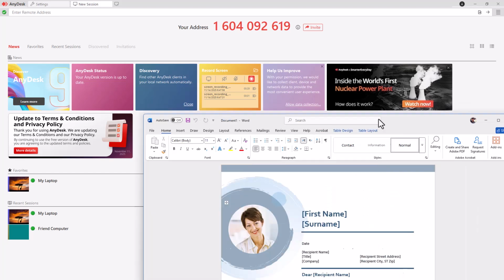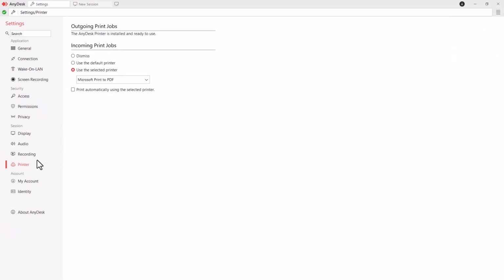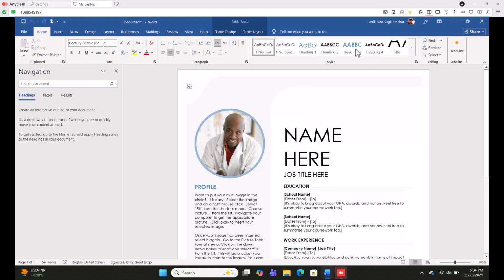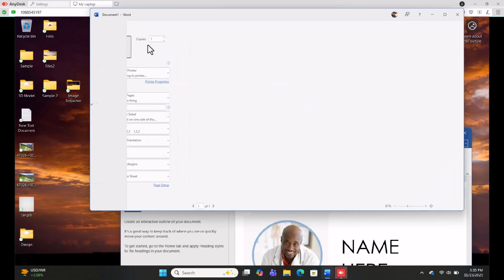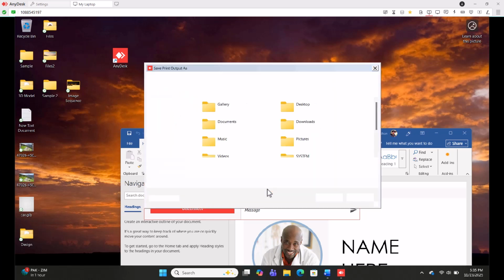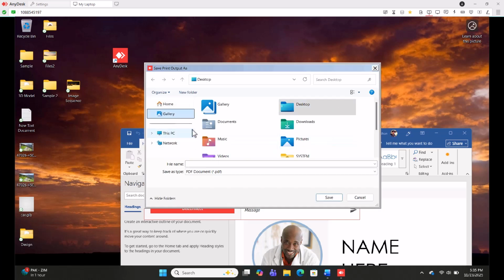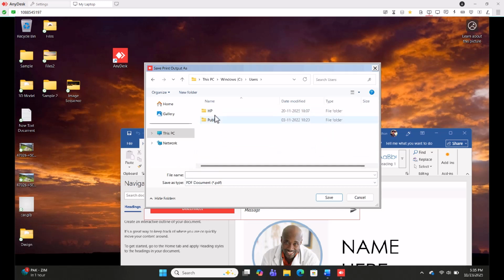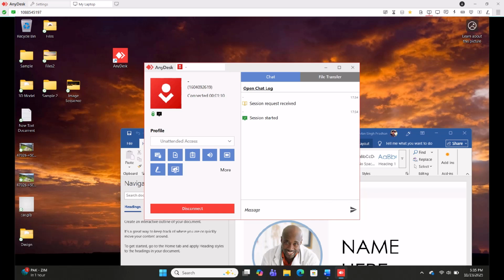AnyDesk - Lesson 38 - Printing Documents Remotely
In this tutorial, we’ll explore Printing Documents Remotely in AnyDesk, one of the most popular remote desktop applications for accessing and controlling computers from anywhere in the world.